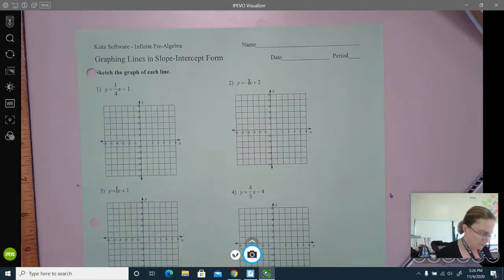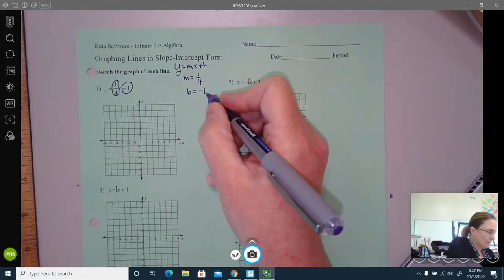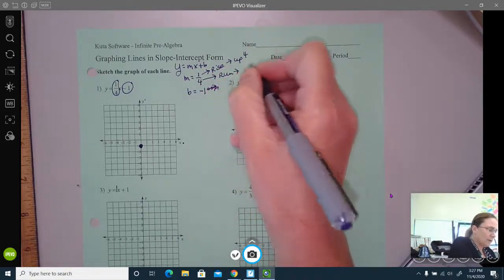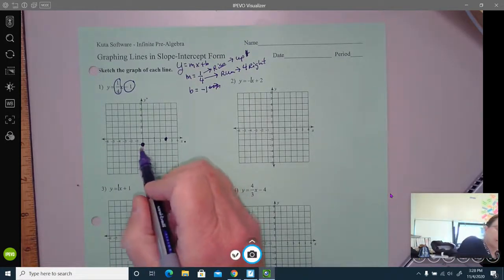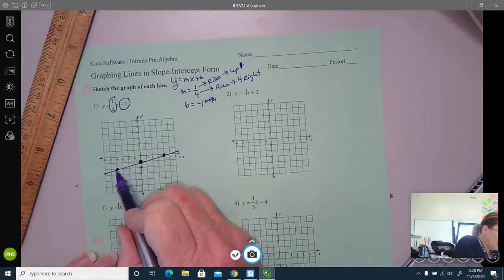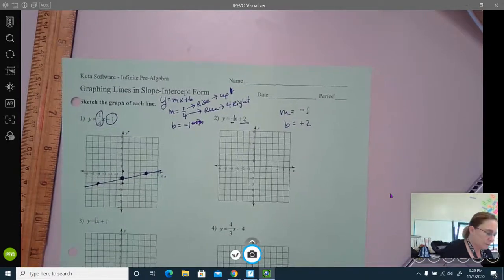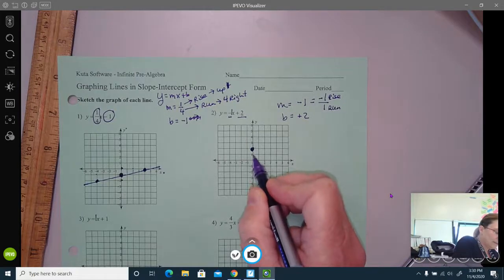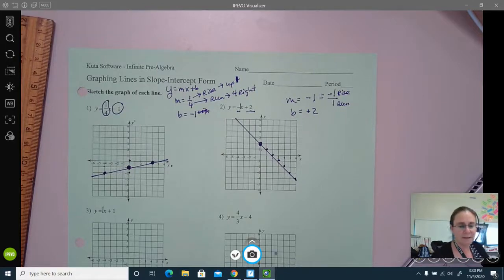How to Graph a Linear Equation in Slope Intercept Form